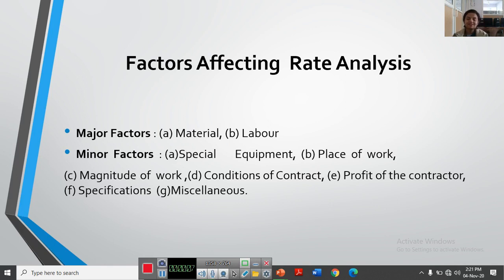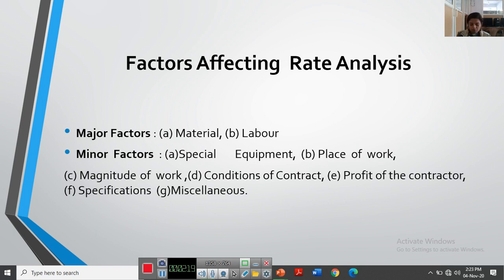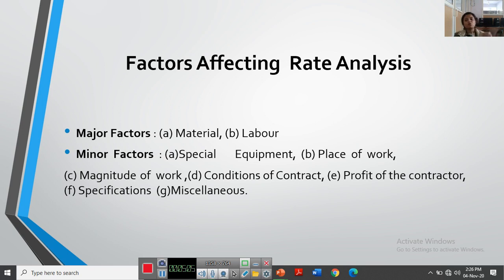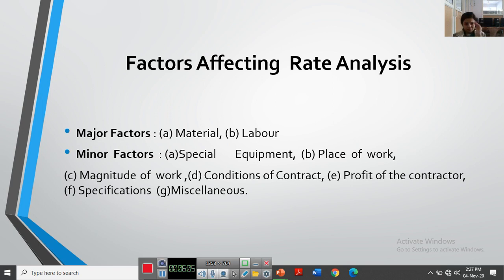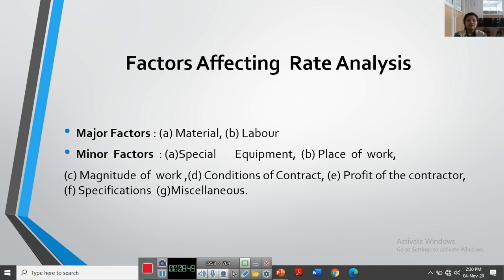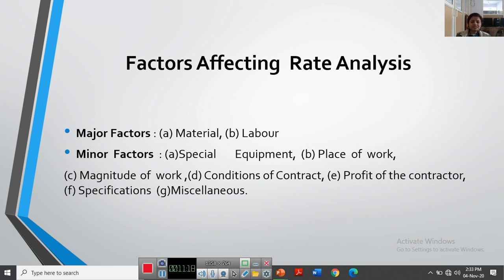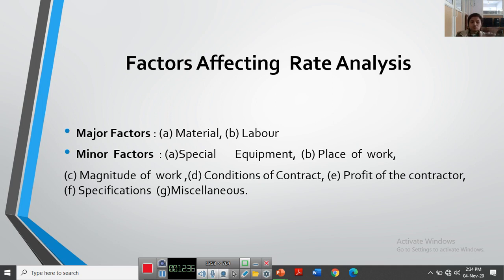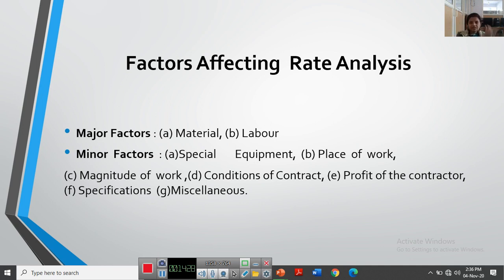Estimating costing Factors afecting rate analysis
Major and Minor factor for rate analysis